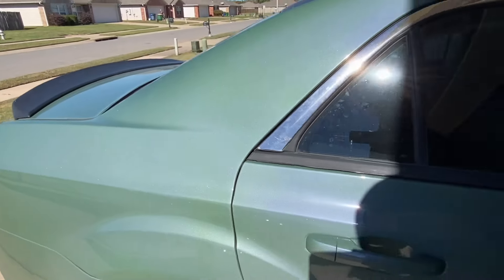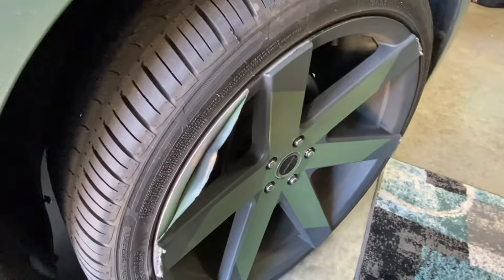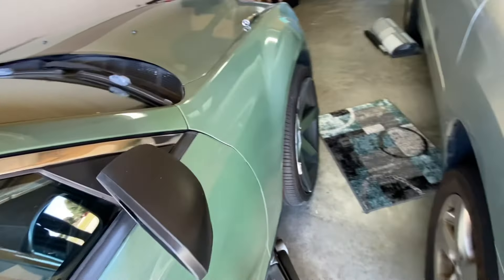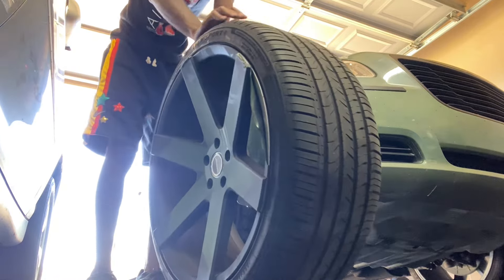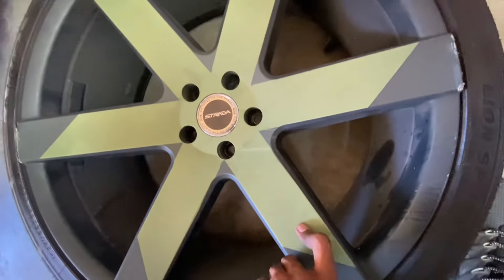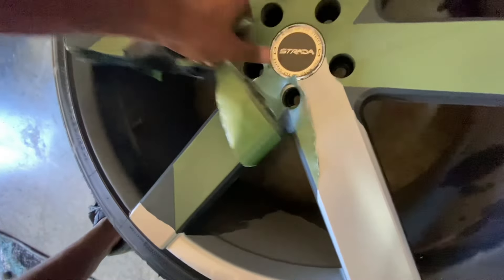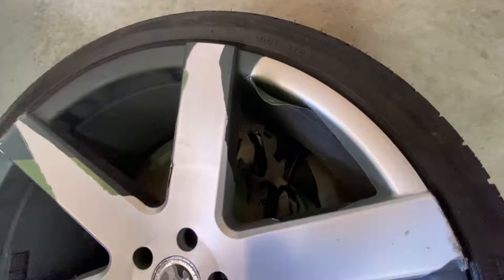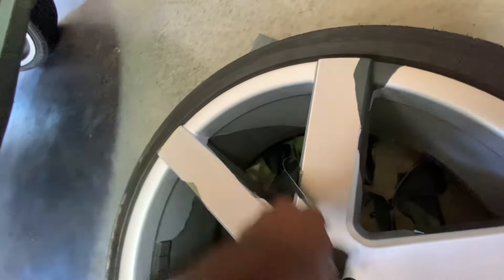22 INCH RIMS TAKEN OFF MY CHRYSLER 300 HEMI !